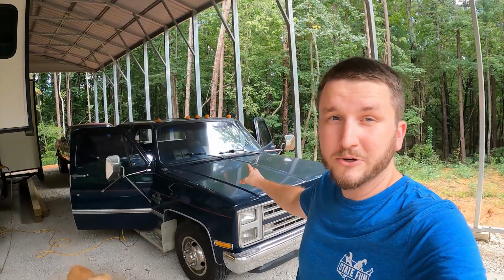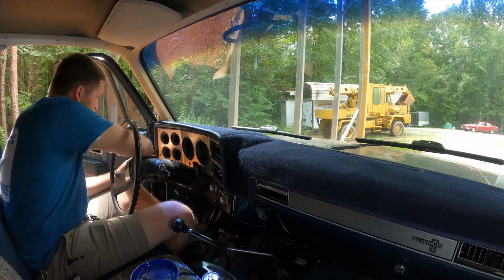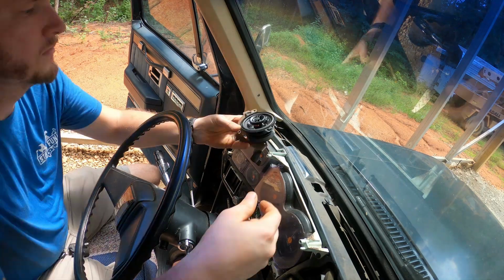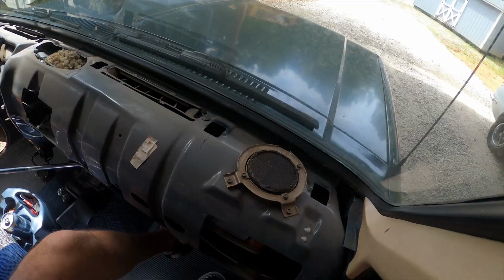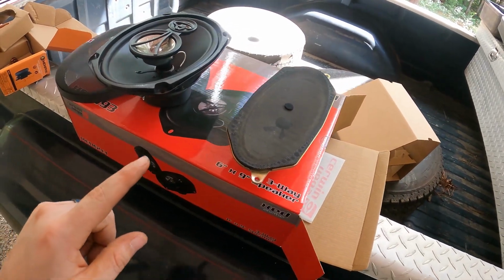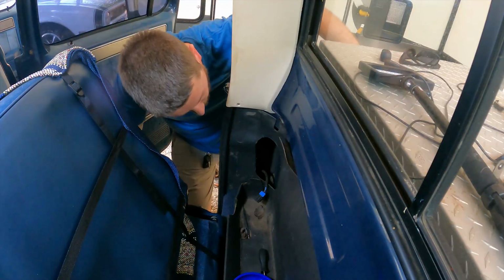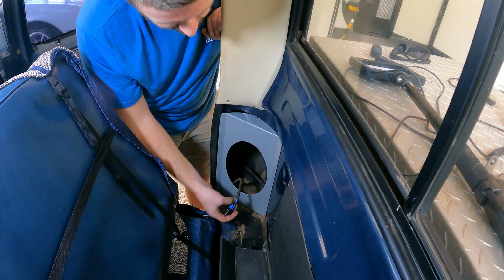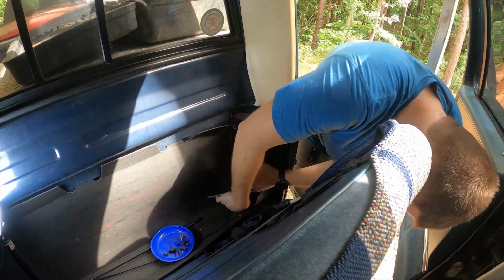1988 Square Body Dually Gets New Speaker System!! | EASY DIY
Replacing the speaker system in my Squarebody Dually was accomplished with some 3.5 front speakers, new cab corner brackets and 6x9 rear speakers. The upgraded system sounds much better than the original 4x10's. All part of the improvements that will increase the enjoyment and capabilities of towing with this American dream.

Memphis Audio PRX3 3.5'' Speakers
CERWIN Vega 6 x 9 Inch Speakers
Speaker Brackets

//MY FAVORITE TOOLS:
○ KOBALT DRILL/DRIVER SET
○ KOBALT OSCILLATING MULTI-TOOL
○ KOBALT Drill/Reciprocating Saw Set
○ KOBALT 1/2 in drill/driver